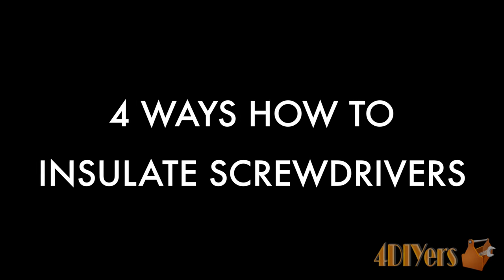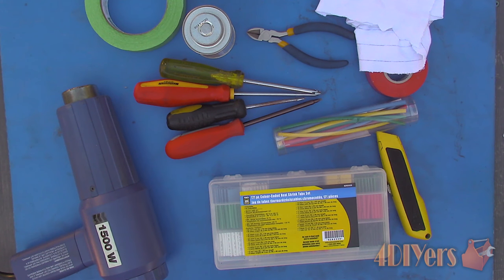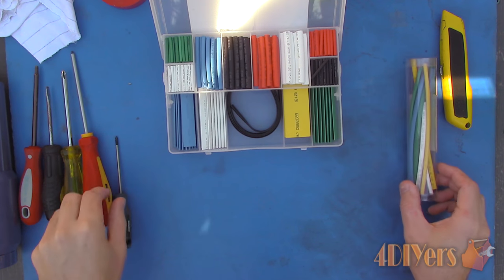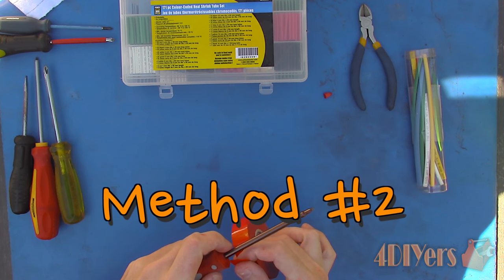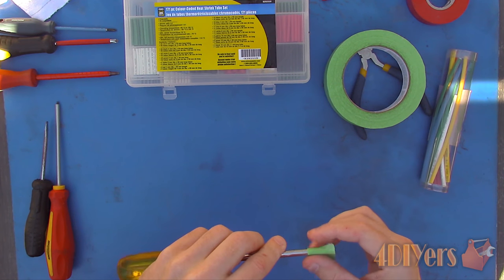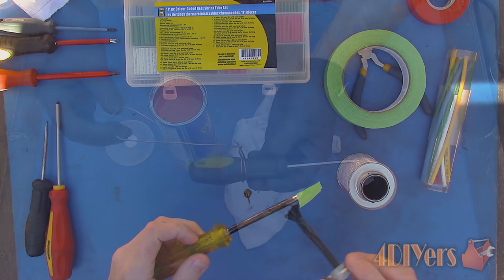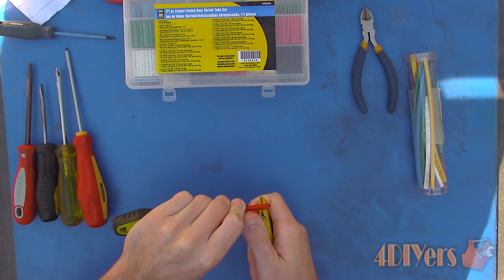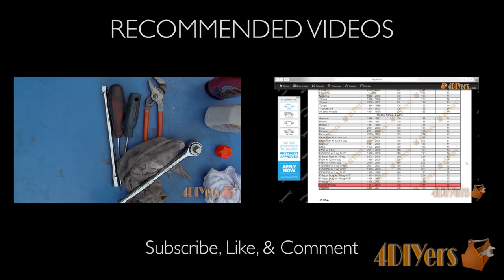4 Ways to Insulate Screwdrivers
Video tutorial on 4 different methods on how to insulate screwdrivers for electrical usage. This is intended for low voltage applications where you won’t risk any harm to yourself and prevent damage on a live circuit or as added protection on professional insulated tools. For higher voltage applications, use only professionally made and tested insulated tools. When applying any of these methods, ensure the screwdriver shaft is clean. Any dirt on the surface may cause application issues or adhesion problems. Before applying any of these products, use a clean cloth and wax and grease remover for cleaning.

Tools/Supplies Needed:
-electrical tape
-liquid tape
-Plasti Dip tool handle rubber coating
-heat shrink
-heat gun
-clean cloth
-degreaser
-screwdrivers
-razor knife
-painter’s tape
-side cutters
-stiff wire

Procedure:
Method 1:
-using heat shrink
-this is available in a variety of colors, voltage ratings, and shrink rates
-some can also be purchased in a roll or pre-cut lengths
-size the piece of heat shrink accordingly, use side cutters to make it the appropriate length, then install on the screwdriver’s shaft
-use a heat gun to shrink the tube, applying even heat all the way around

Method 2:
-using electrical tape
-electrical tape is available in a variety of heat ranges, thicknesses, widths, colors, voltage ratings, and application recommendations
-simply wrap the tape around the shaft, stretching each wrap ensure maximum adhesion along with half an overlap on each layer

Method 3:
-using liquid tape
-this is available in a variety of ratings and colors
-make some type of wire hanger to elevate the screwdriver until the liquid tape dries
-ensure the product is mixed and apply it with the supplied brush
-multiple coats can be applied if desired, just allow the product to dry sufficiently in between coats
-dry time will vary, so consult with the product’s instructions first

Method 4:
-using a rubber coating intended for handles
-this product will have different voltage ratings and is available in a variety of colors, so always consult with the products details
-mix the product accordingly, then dip the screwdriver shaft in the coating
-just like the liquid tape, multiple coats can be applied, allow the product to also dry in between coats too
-after the final coat has applied, let the coating cure before usage
-use a dull razor to score the tip and remove it to expose the tip of the screwdriver